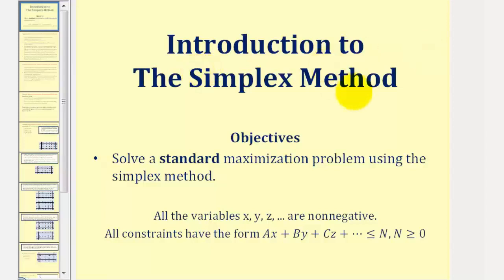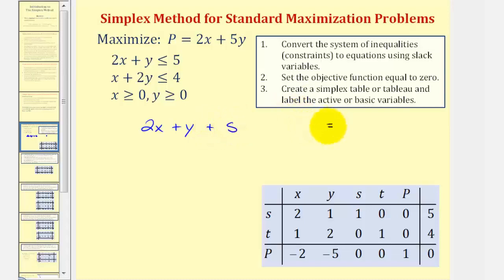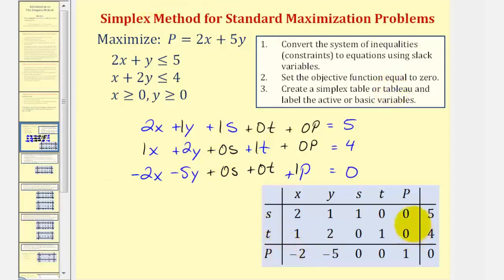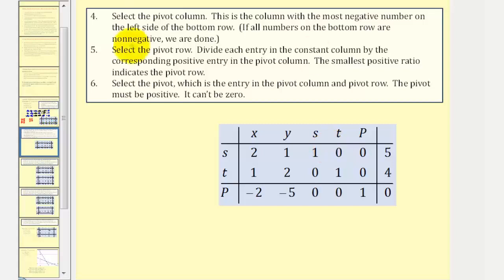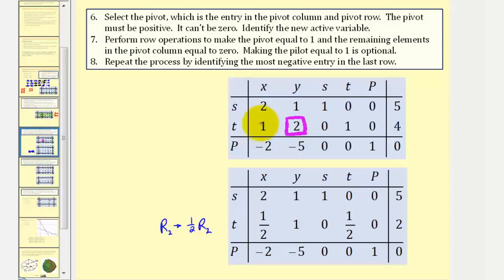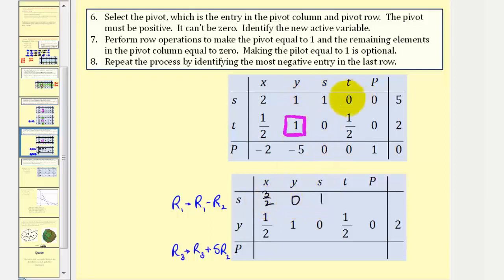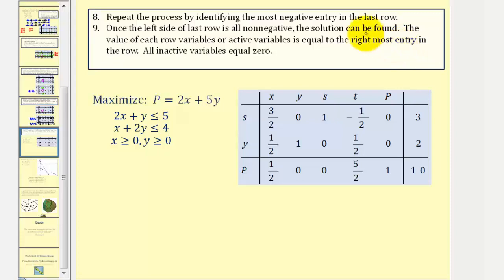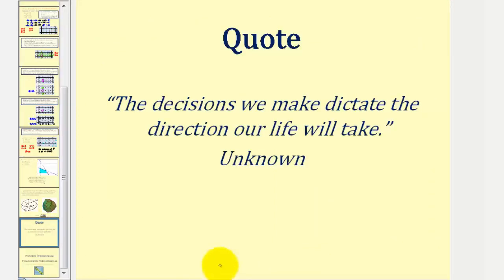Introduction to the Simplex Method: Standard Optimization with Two Variables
This video provides an introductory example on the simplex method to maximize a function in two variables with constraints.